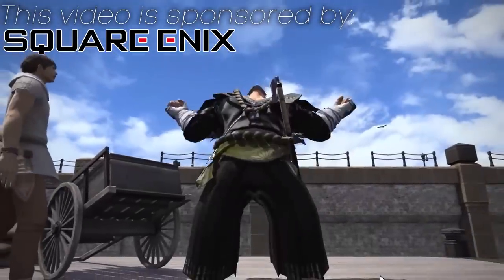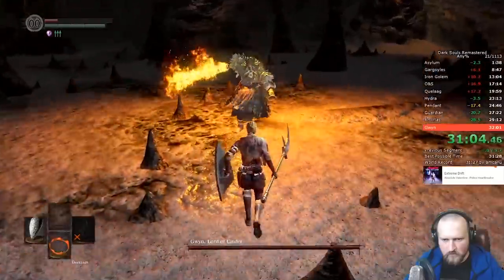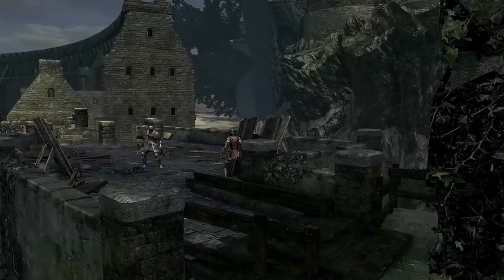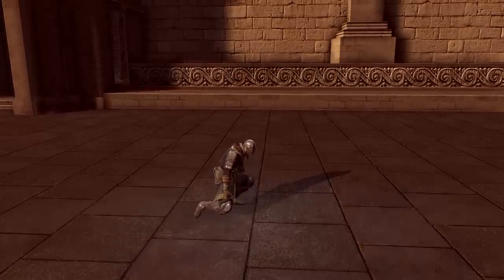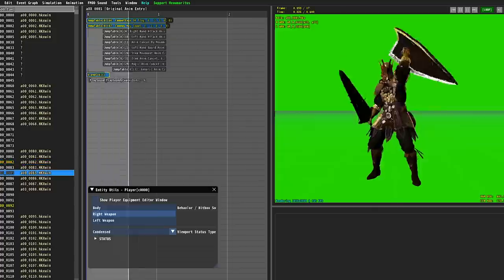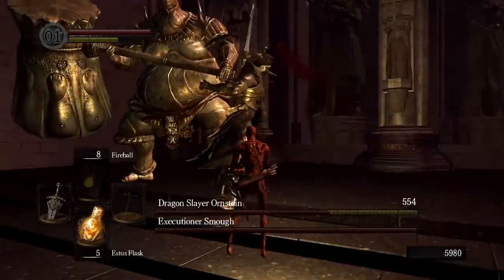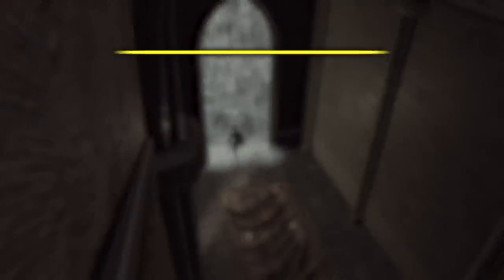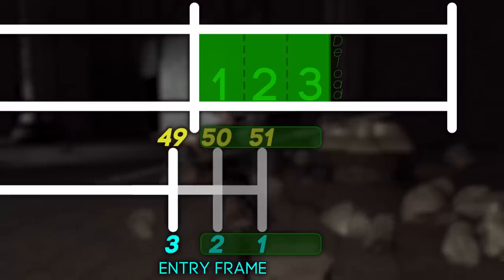The Unbelievable Glitch That Breaks Dark Souls Enemies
A deep dive into the unbelievable AI Break glitch that has revolutionized Dark Souls speedruns. Discover the history, mechanics, and secrets behind this fascinating exploit, and see how top speedrunners use it to their advantage in the most competitive runs. From Gwyndolin in 0 cycles to optimizing boss fights like Ornstein and Smough, this glitch has transformed the way Dark Souls is played. If you're a fan of Dark Souls, FromSoftware games, or speedrunning in general, you don't want to miss this in-depth exploration of a game-changing glitch that breaks ALL the enemies in Dark Souls.

Special thanks to Cadarev and rythin for providing valuable feedback on the video! ❤️

Chapters:
0:00 Introduction
2:16 Origins of AI Breaks
4:14 How does it happen?
12:16 AI Break Chain Example